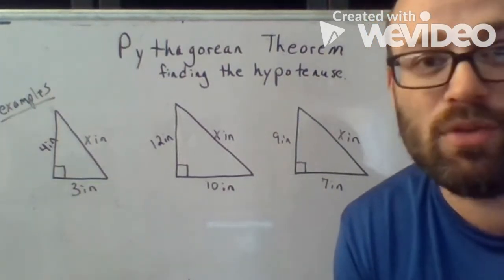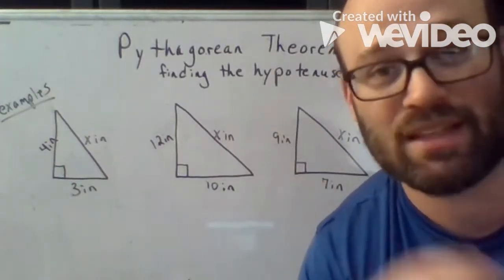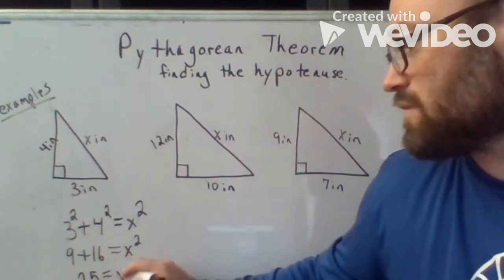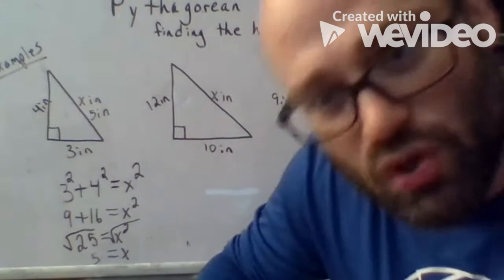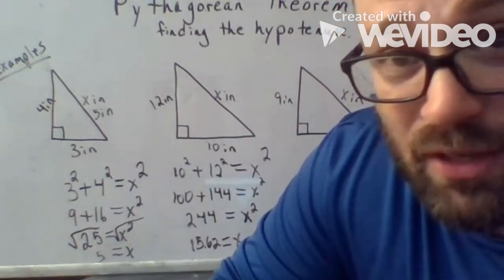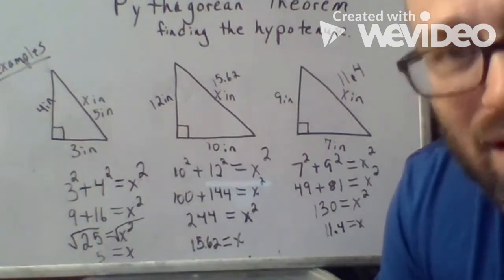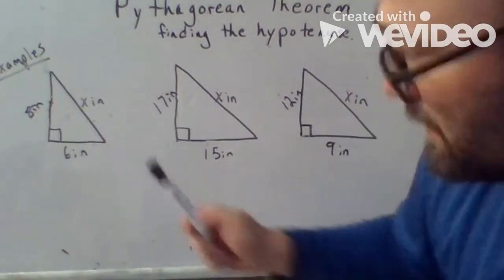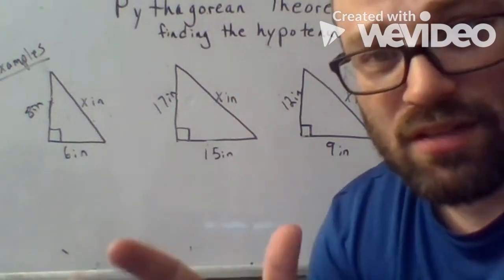Hypotenuse, pythagorean theorem